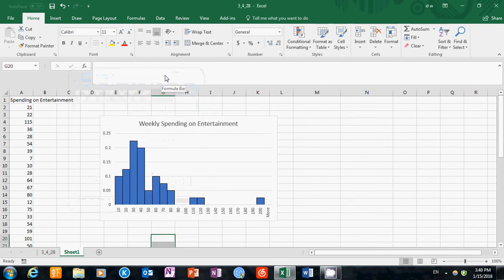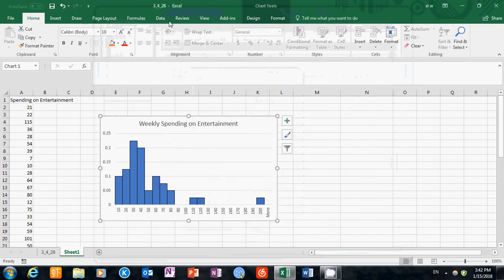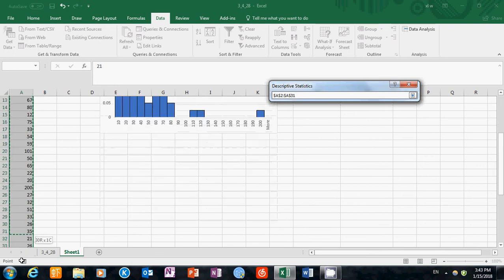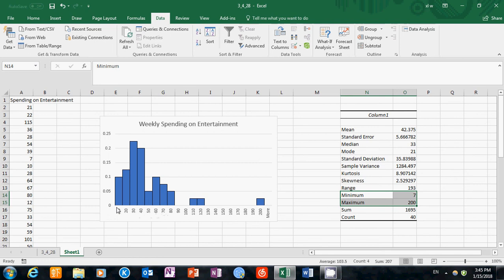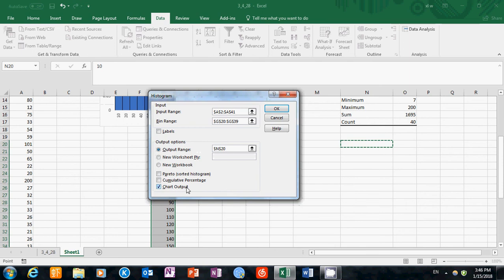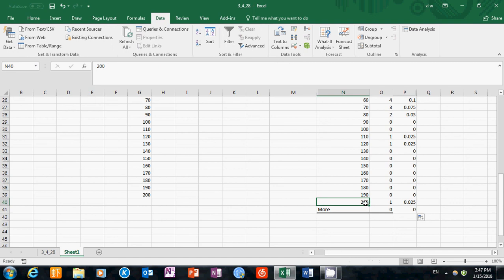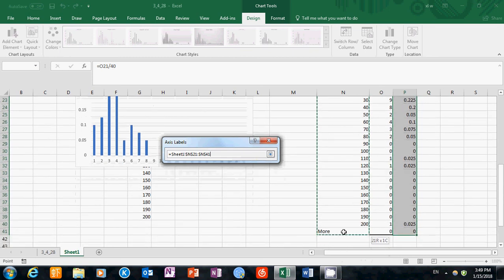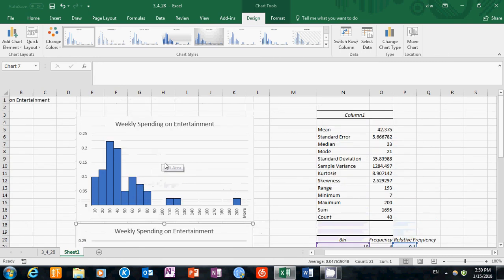Relative Frequency Histogram using Excel